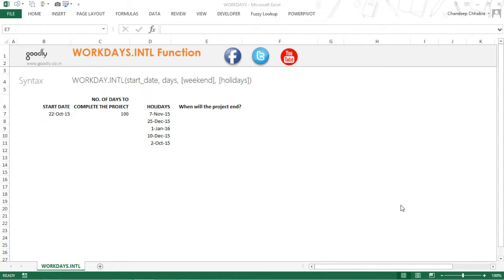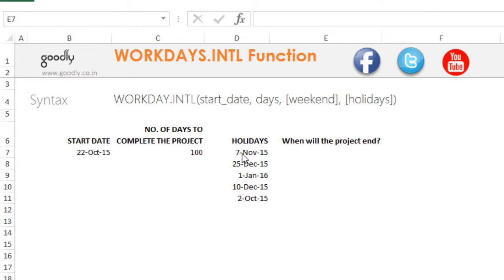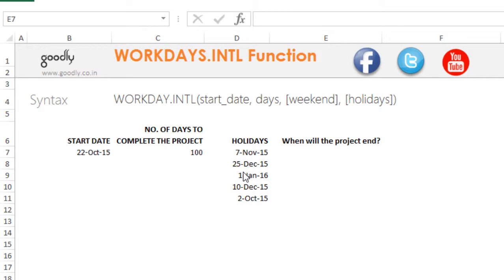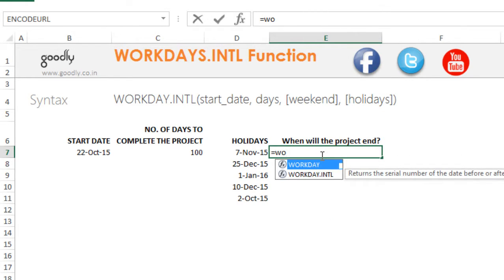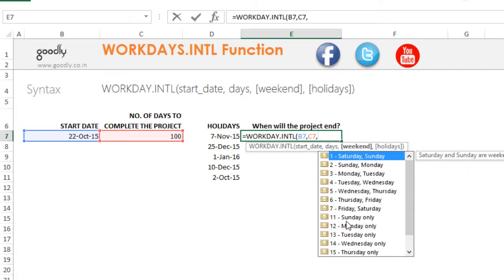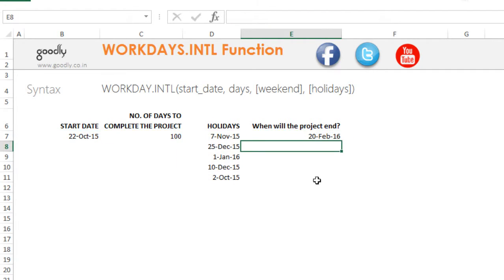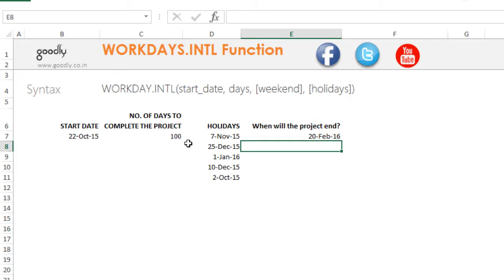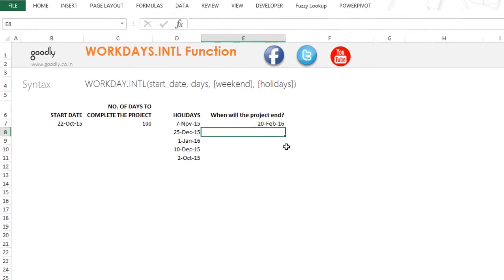WORKDAY.INTL Function in Excel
Learn to use the WORKDAY.INTL and WORKDAY Functions with a simple example, cases and downloadable files

- - - - My Courses - - - -
✔️ Mastering DAX in Power BI -